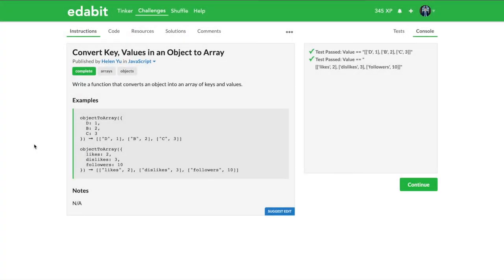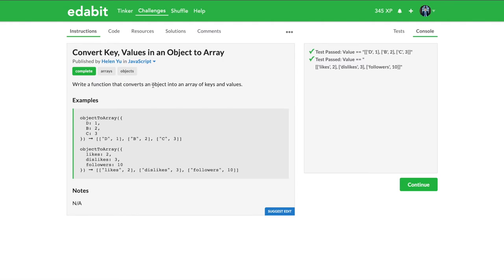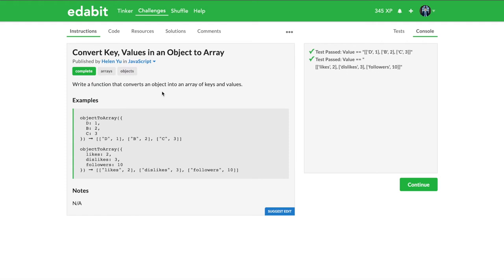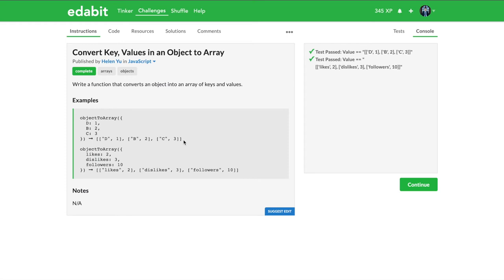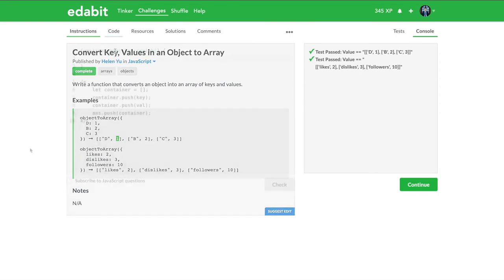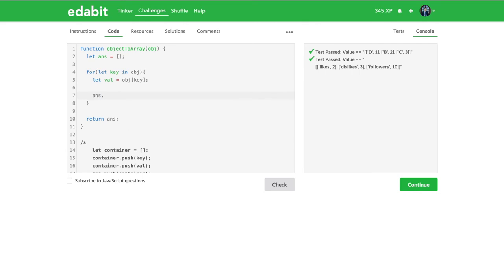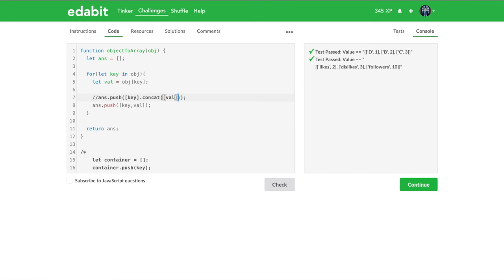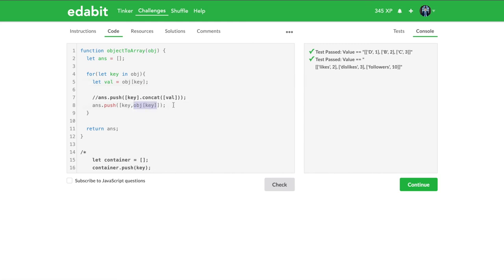Edabit - Convert Object to Array